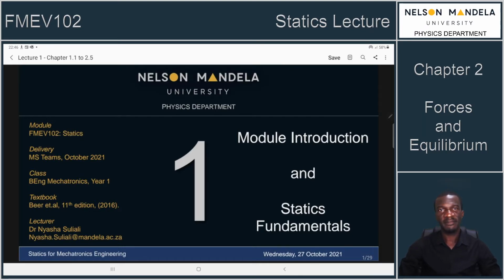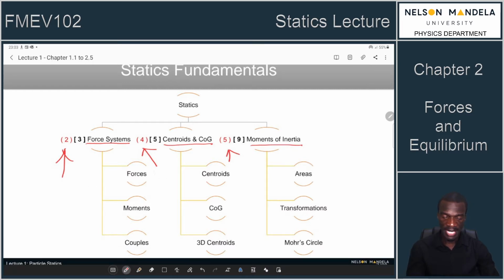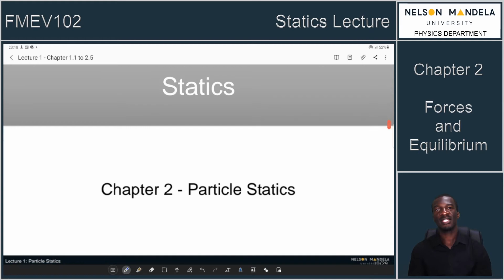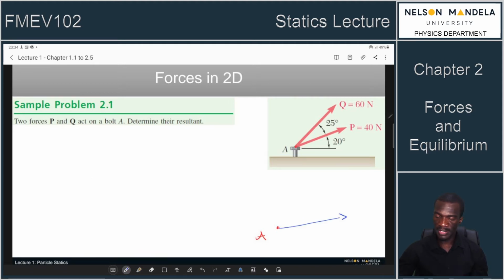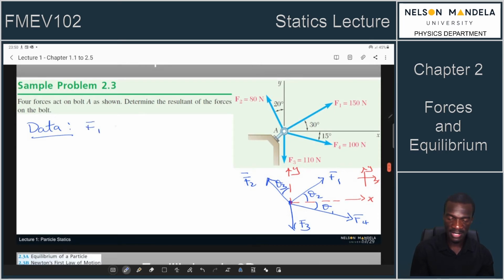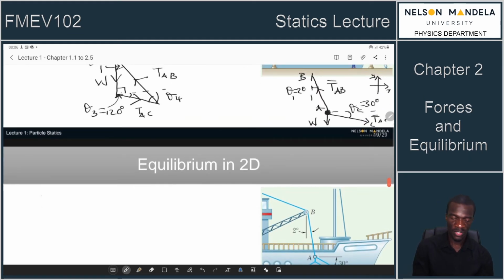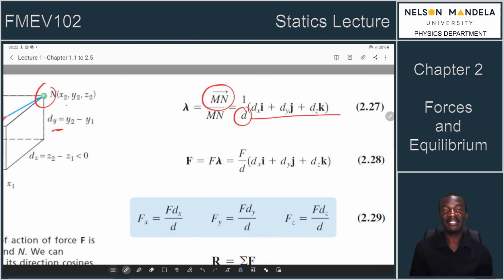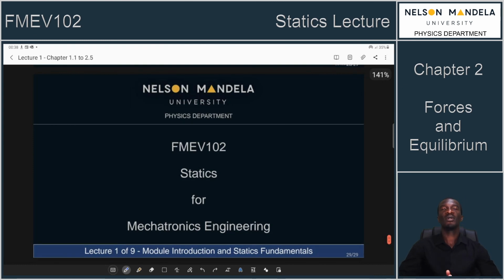Statics Lecture 1: Introduction and Particle Statics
This lecture introduces Statics for Mechatronics Engineering students, focusing on mechanics fundamentals, rules and particle statics in 2D and 3D. The video content is as follows:
00:00:00 Introduction to the Statics Module
00:14:22 Chapter 1 - Statics fundamentals
00:32:36 Chapter 2.1 - Forces in 2D
00:51:22 Chapter 2.2 -  Components of forces in 2D
01:06:57 Chapter 2.3 - Equilibrium in 2D
01:20:25 Chapter 2.4 - Forces in 3D
01:44:19 Chapter 2.5 - Equilibrium in 3D
01:51:15 Summary